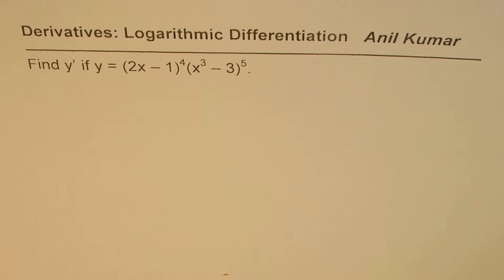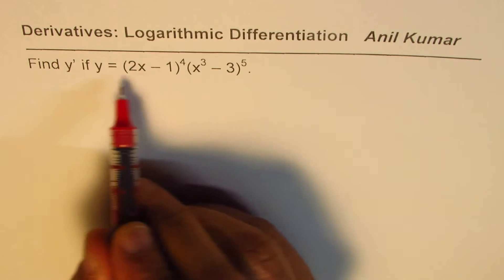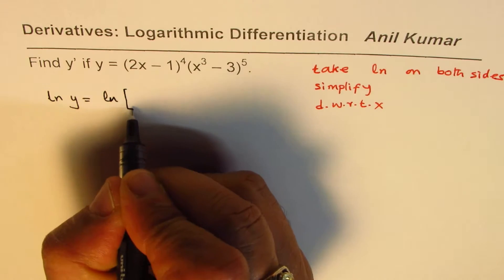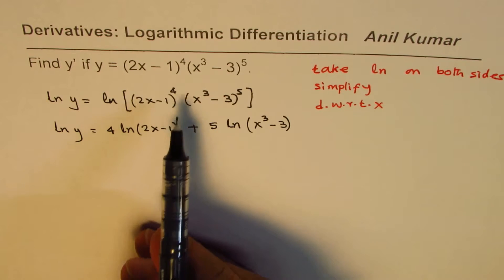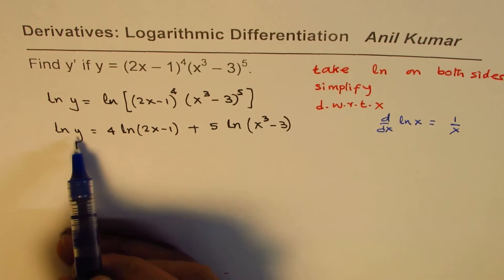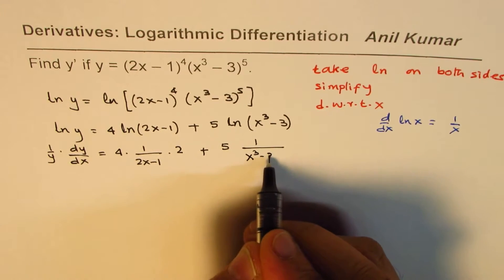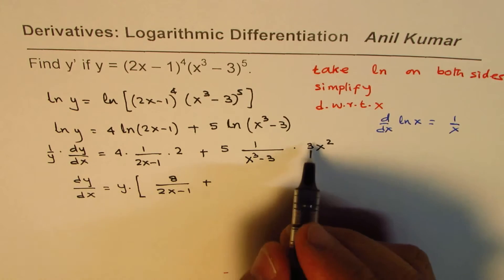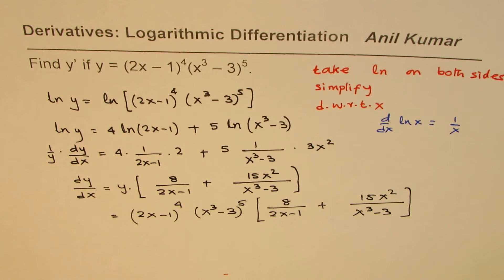Alternate Derivative Using Logarithms for chain product and power rule combination